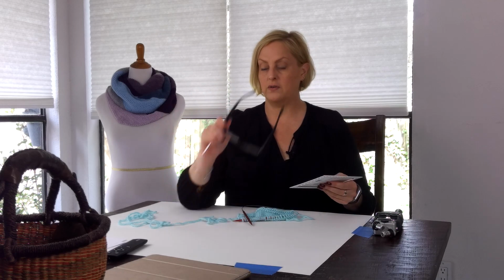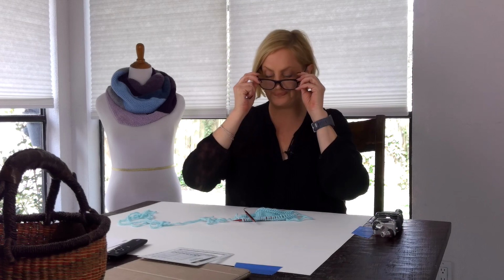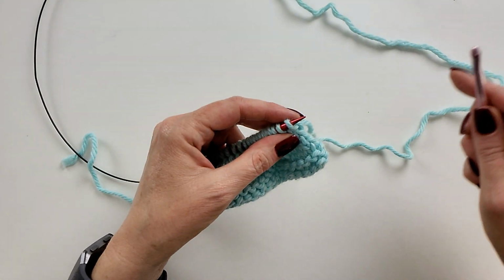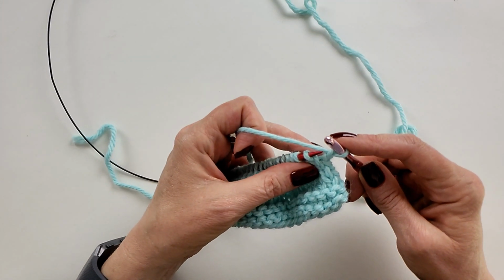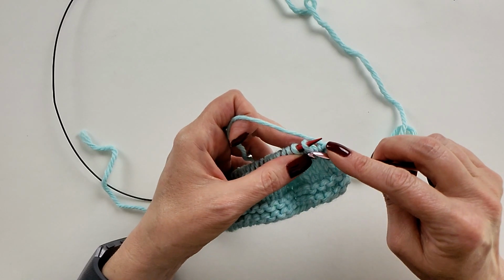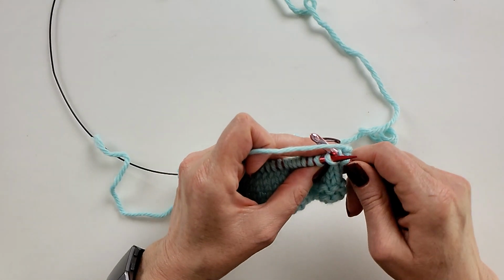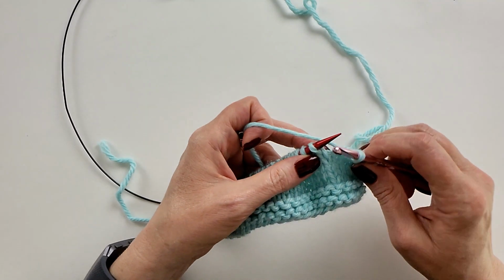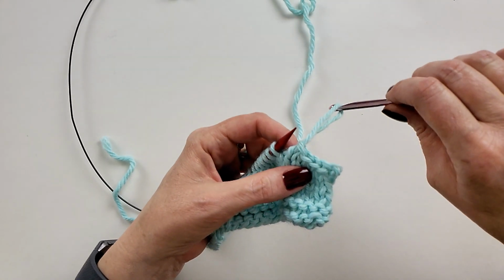Knitting Help - Slow Motion Crocheted Bind-Off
In this video I demonstrate a normal bind-off, using a crochet hook instead of a knitting needle.  The result of this technique is the same as the common BO called for in most patterns.

The needles I'm using are Kollage Sonic.  The crochet hook is by Boye.  The yarn I use for demonstration is Paintbox Yarns Wool Mix Chunky.